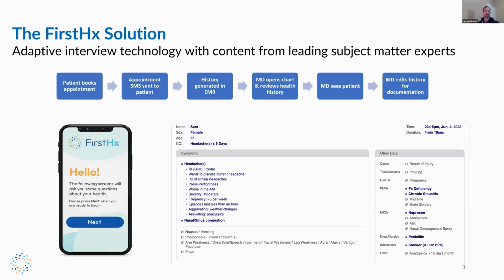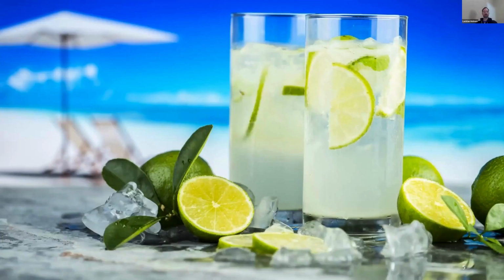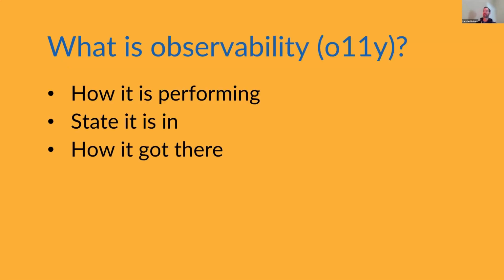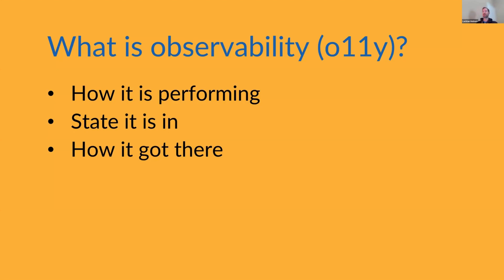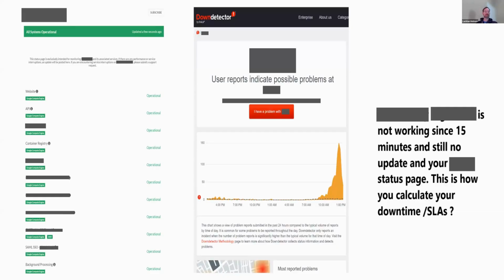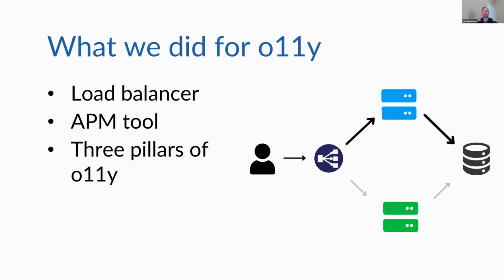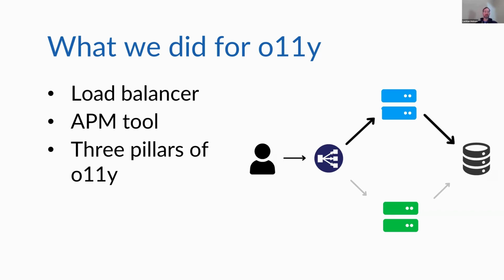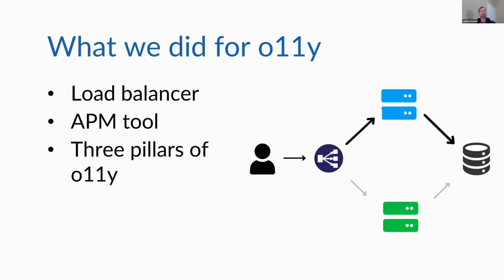Lachlan Holmes - "Implementing SRE from scratch"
Embark on a journey into the world of Site Reliability Engineering (SRE) with Lachlan, as he shares his experiences and insights into implementing an SRE practice in a digital health SaaS startup. Discover the crucial role of observability in production systems, and considerations when initiating an SRE capability, from tools to cultural change.